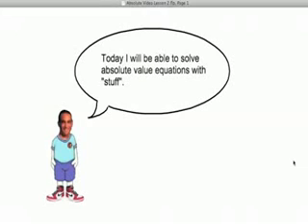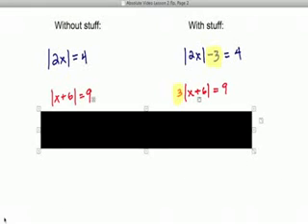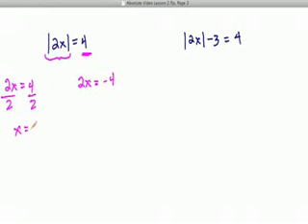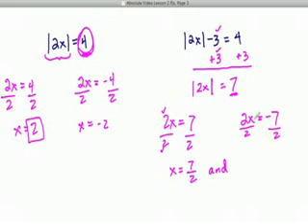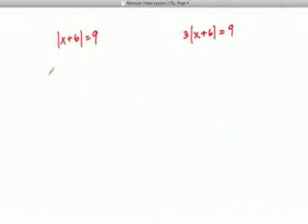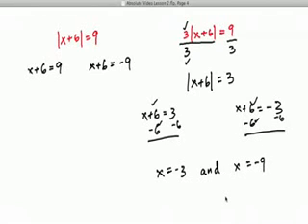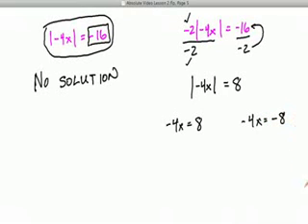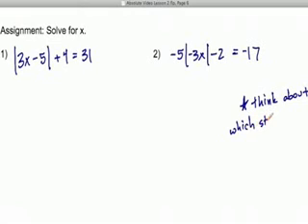Absolute Value Spring Break 8 Lesson 2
KCCI-TV's Ang Hunt rports.